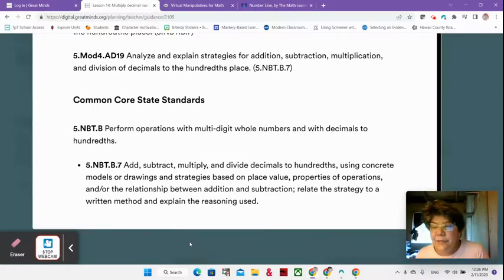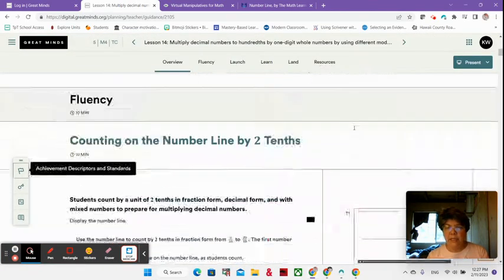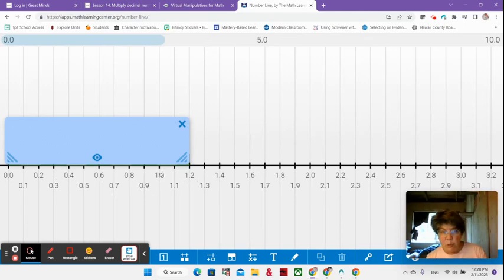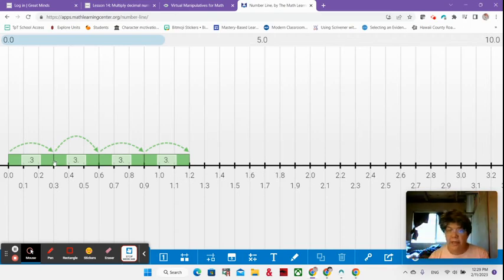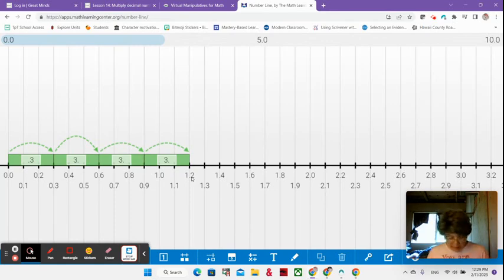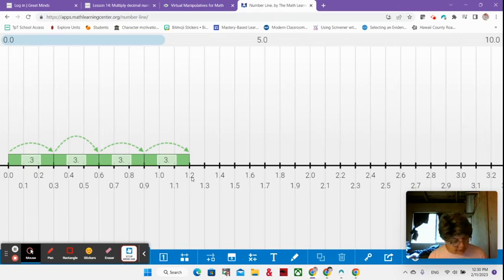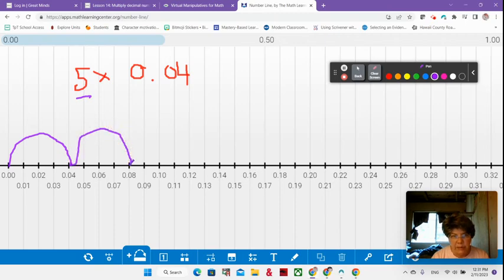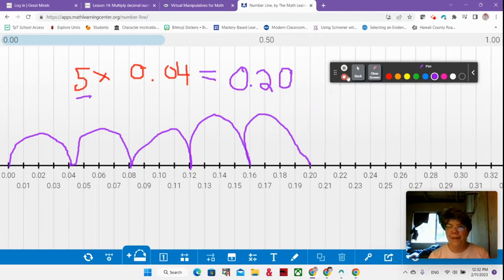Eureka math Squared, Grade 5, Module 4, Lesson 14, Video 1